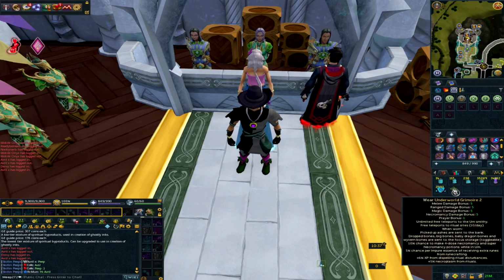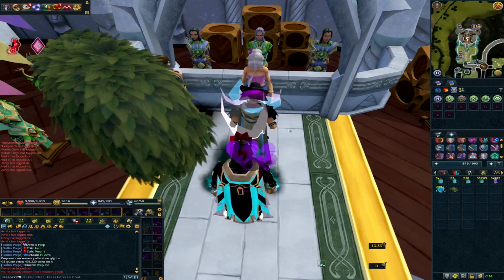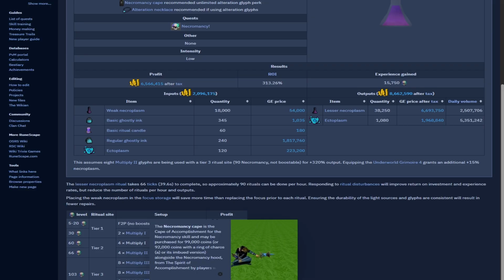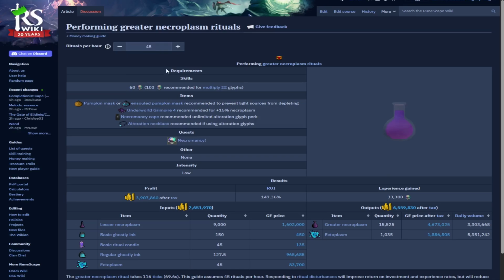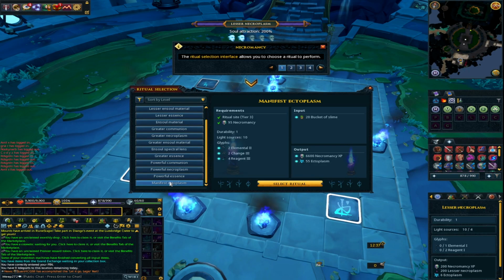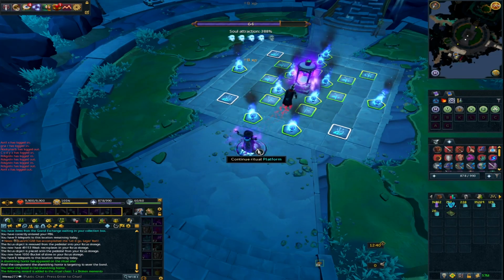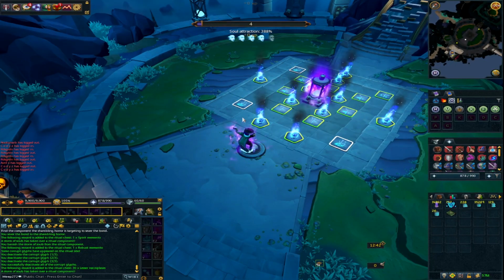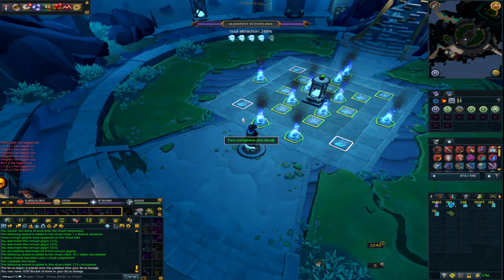3 Easy AFK & Profitable Necromancy Rituals To Do Now In Runescape 3 - AFK Money Making Guide 2025!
3 very good afk money making methods with rituals, necroplasm still makes money and ectoplasm is very good currently but will be even better when a pvm update hits that spikes ectoplasm prices